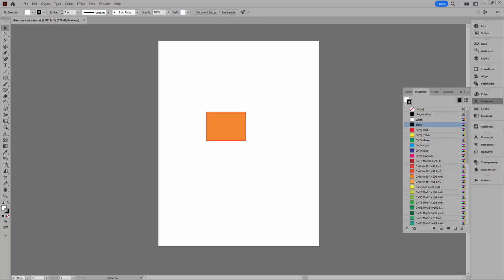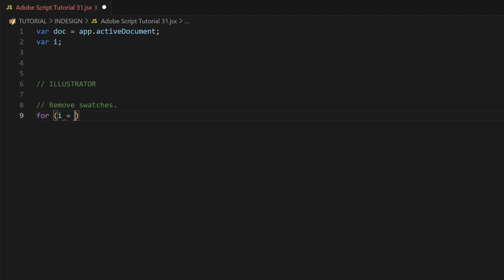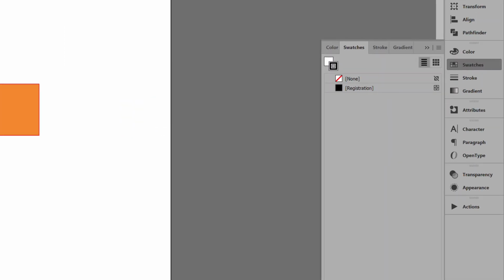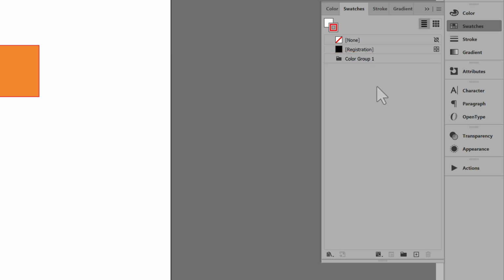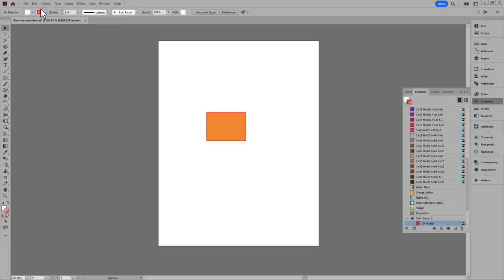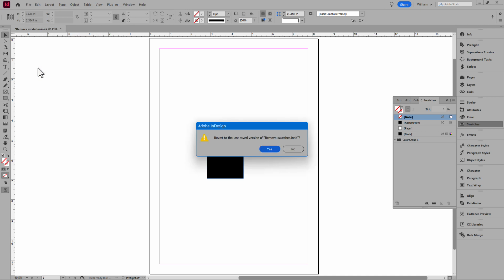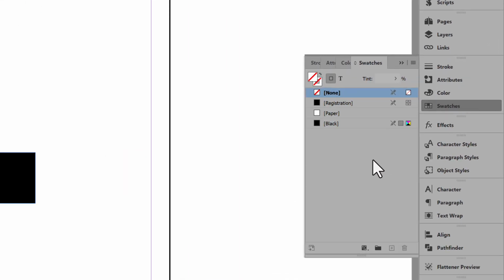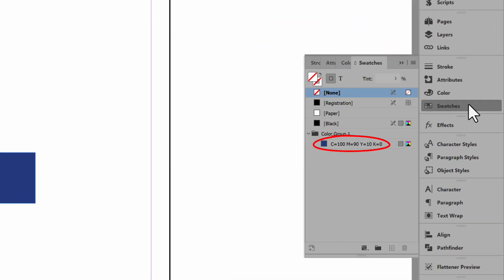Adobe Script Tutorial 31 Delete Swatches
JavaScript for Adobe Illustrator and Adobe InDesign removes swatches. Video tutorial is Windows. Script works the same on macOS.

EXTENDSCRIPT RESOURCES